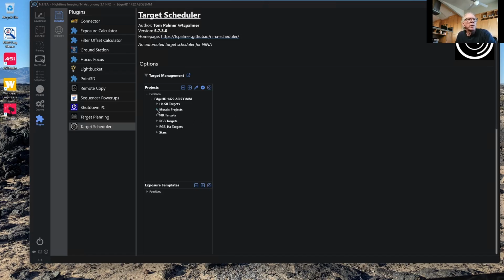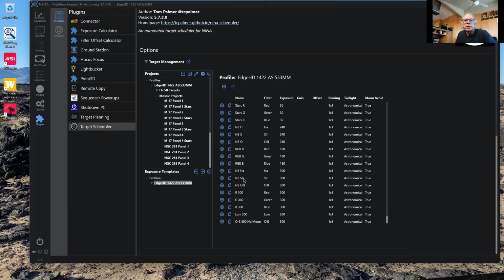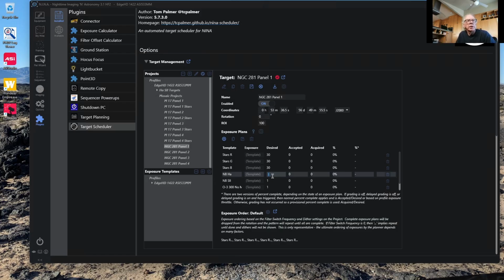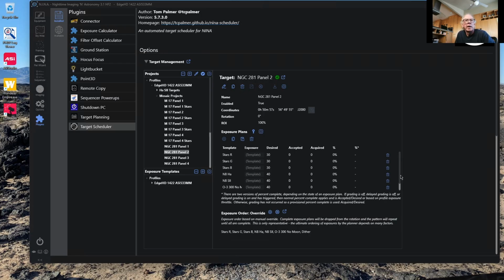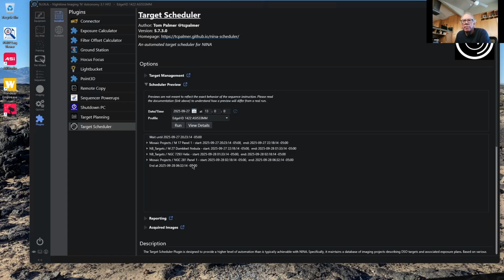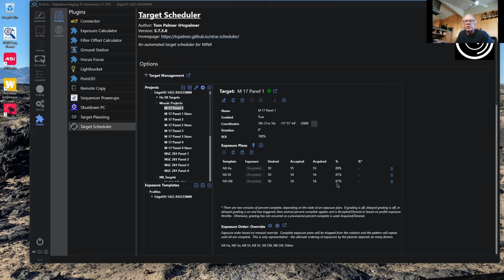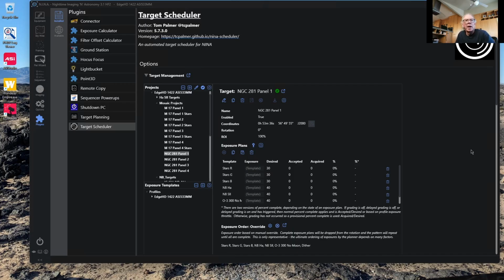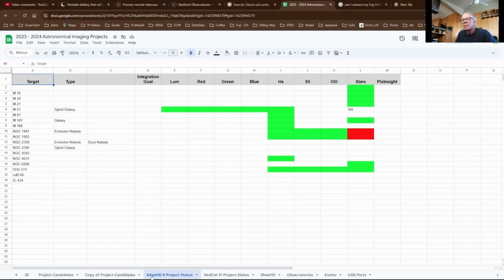Building A Mosaic Exposure Plan in NINA Target Scheduler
In response to a couple of requests from viewers I share how I plan a 4 panel mosaic using Tom Palmer's Target Scheduler plugin for NINA.

APC UPS BE425M
Kasa Smart Plug Power Strip HS300